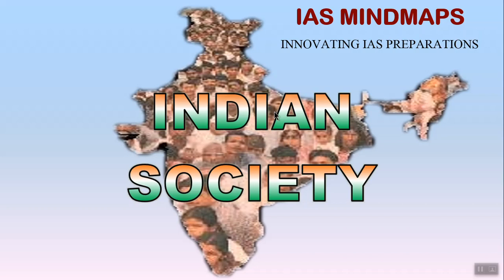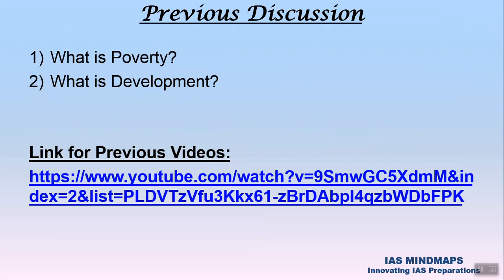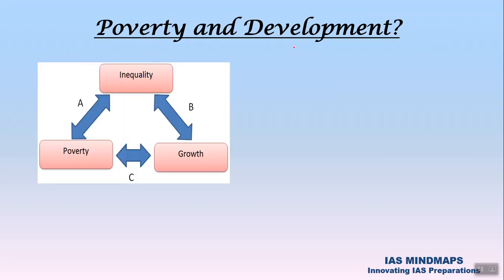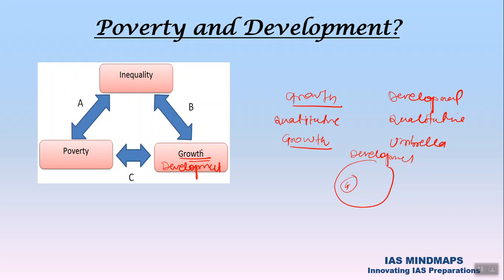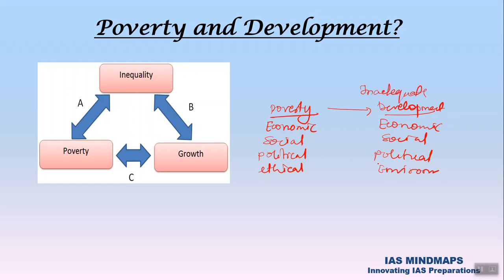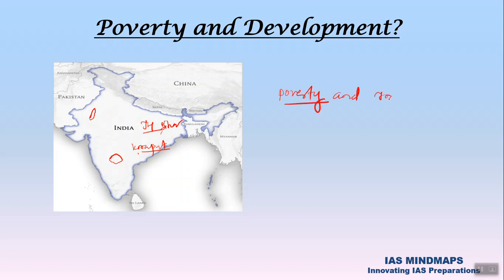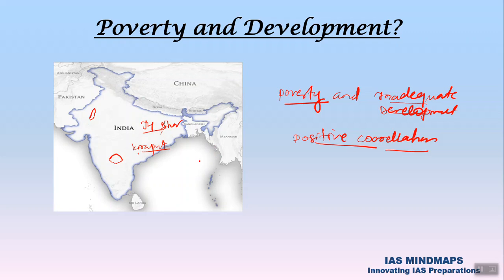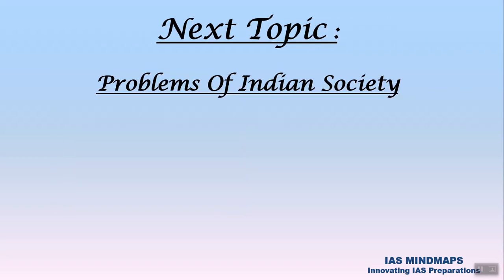Poverty and Developmental Issues Part 2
UPSC MAINS EXAMINATION- POVERTY AND DEVELOPMENT ISSUE-2: A SESSION BY LAHU JADHAO ON BEHALF OF IAS MINDMAPS
IN THIS SESSION, WE ARE COVERING A COMPLETE AND COMPREHENSIVE STRATEGY FOR
POVERTY AND DEVELOPMENT ISSUE-2
TOPICS DISCUSSED:
1. WHAT IS POVERTY?
2. WHAT IS DEVELOPMENT?